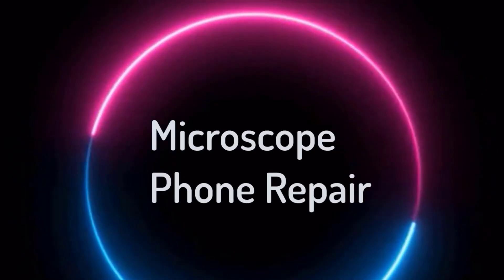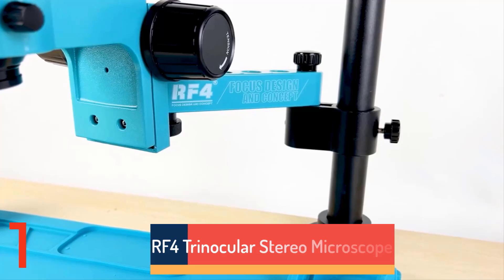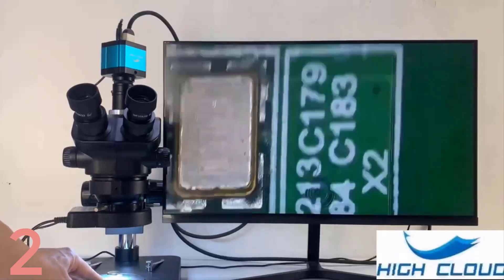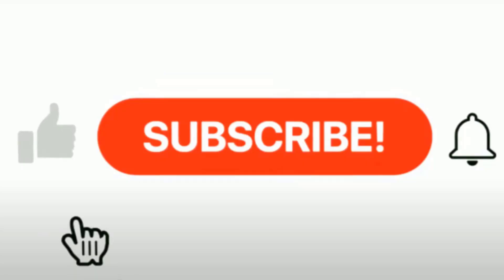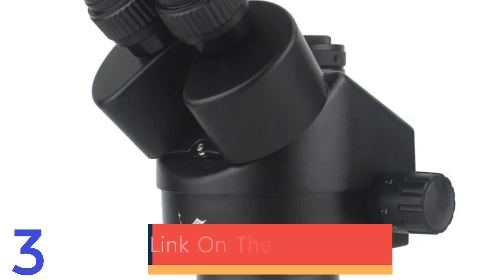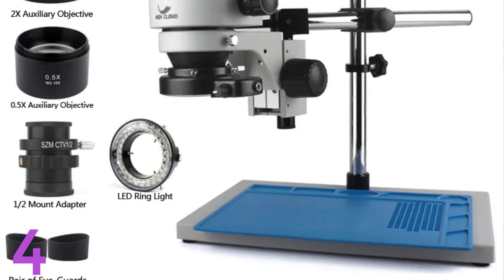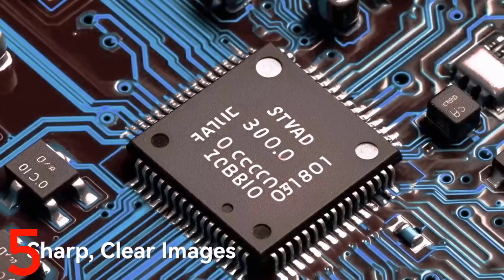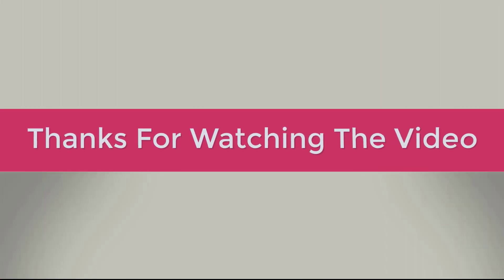Top 5 Best Microscope Phone Repair in 2024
In this video, we make a new research on the Top 5 Best Microscope Phone Repair.
This is the Best Microscope Phone Repair review.

1.RF4 Trinocular Stereo Microscope Set 360 ° Rotation Articulating Arm Stands Phone Soldering PCB Repair RF7050TVPRO-F019

2.3.5X-90X Simul-Focal Stereo Trinocular Microscope 4K 2K 48MP 1080P HDMI USB Digital Video Camera For PCB Phone Soldering Repair

3.Simul-Focal Trinocular Microscope Zoom Stereo Microscope Magnification Continuous Zoom 7X - 45X For Phone PCB Repair Soldering

4.48MP 2K 4K HDMI Digital USB Microscopio Camera 3.5X-90X Simul-Focal Trinocular Stereo Microscope For Phone PCB Soldering Repair

5.TOMLOV Autofocus 4K Digital Microscope 2000X 8" TM4K-AF Flex Arm HDMI Electronics Soldering Microscope for Mobile Phone Repair